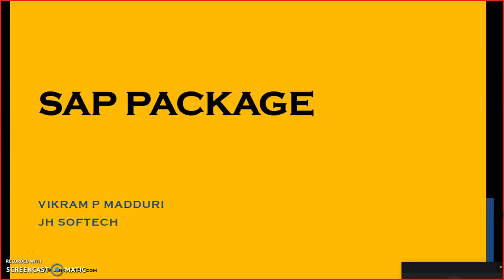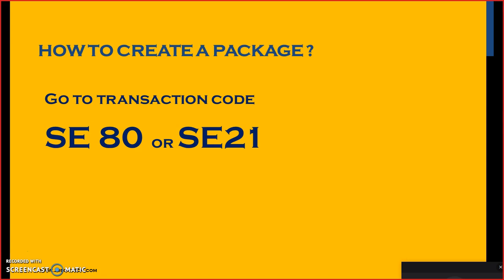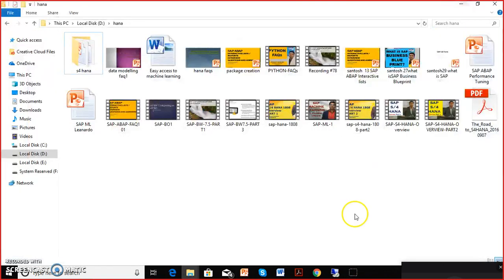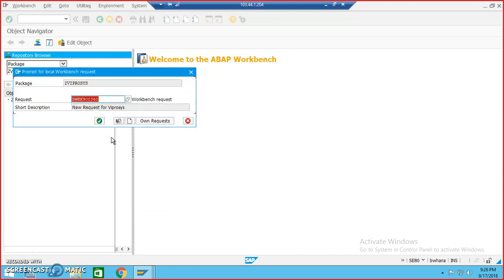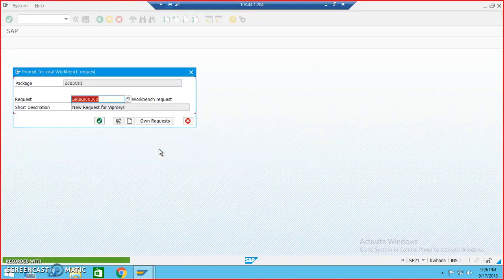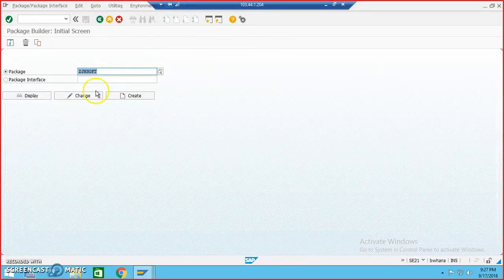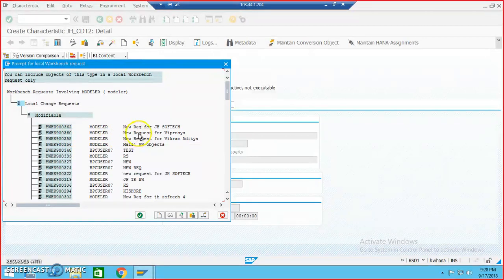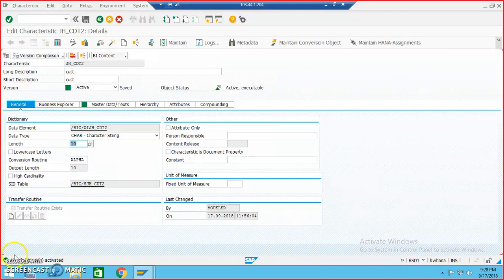Mastering SAP Packages: Essential Tips and Tricks for Success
"Are you working with SAP Packages and struggling to navigate through them efficiently? Look no further! In this video, we will provide you with essential tips and tricks to help you master SAP Packages. From understanding the basics to advanced techniques, we've got you covered. By the end of this video, you'll have a comprehensive understanding of SAP Packages and the skills needed to successfully navigate and utilize them for your business. Don't miss out on this opportunity to take your SAP skills to the next level!

Most Important Aspects about  package.